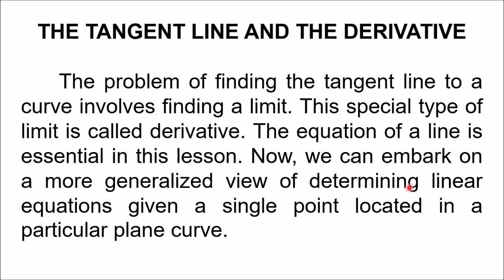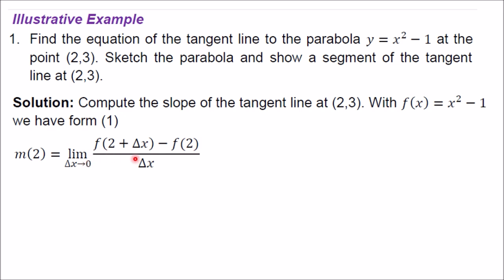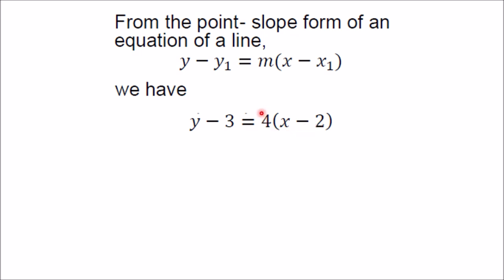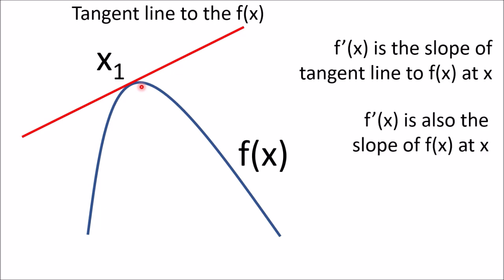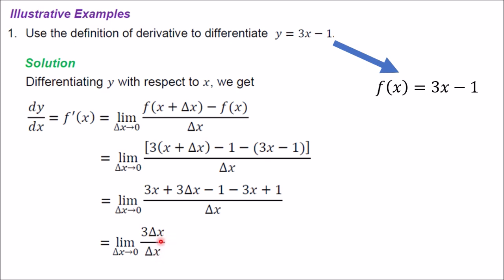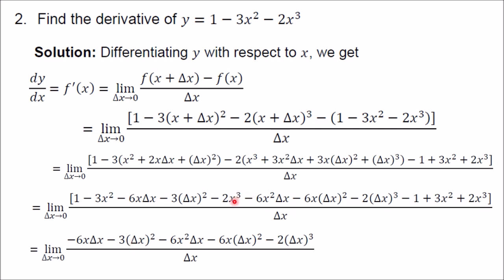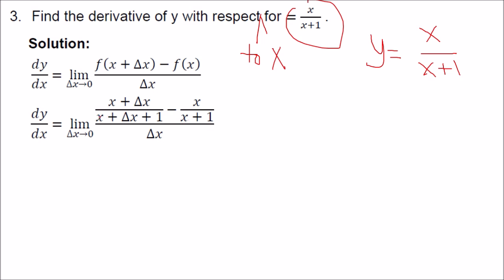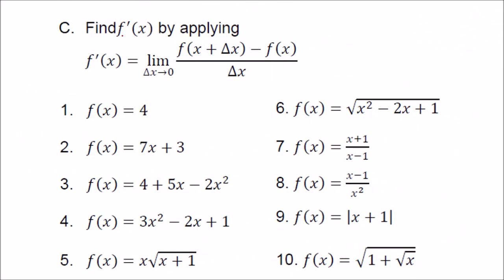Finding Derivatives (Differentiation) Using Definition of Derivatives in Limit || Calculus Class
This lesson contains introduction to Calculus and finding derivatives using the definition.